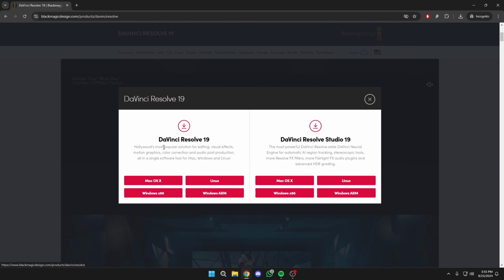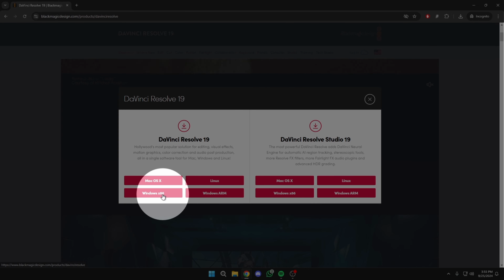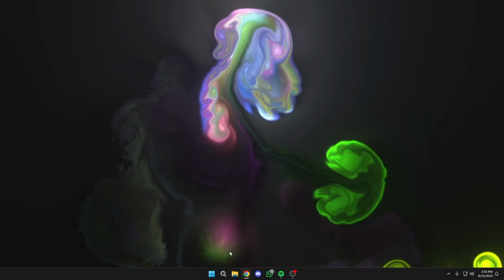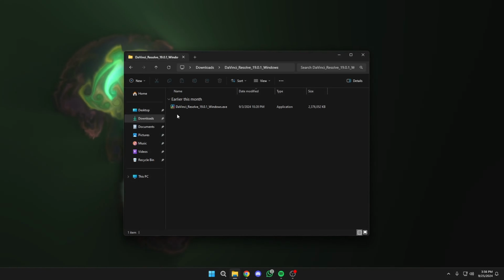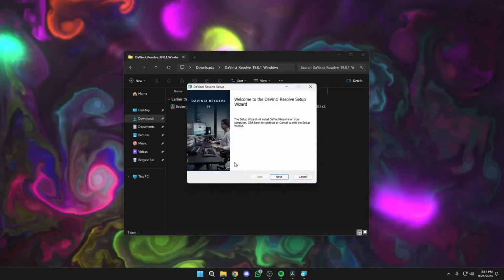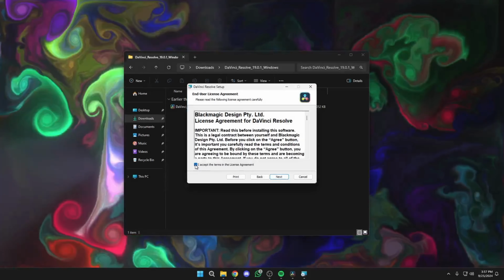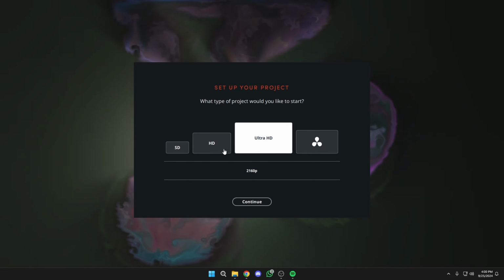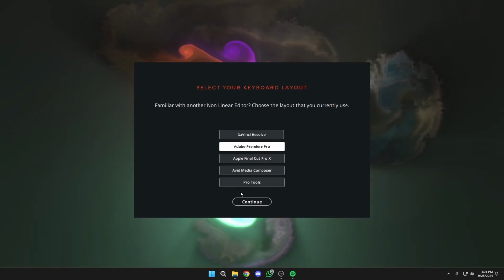How to Install DaVinci Resolve 19 in Windows 11 (2025)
► Song: Unknown Brain x Rival - Control (feat. Jex)